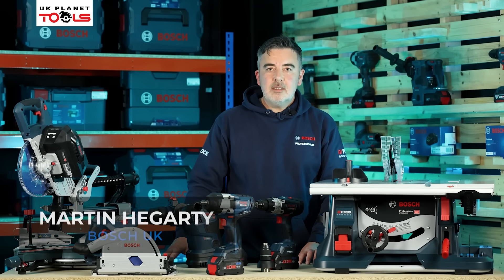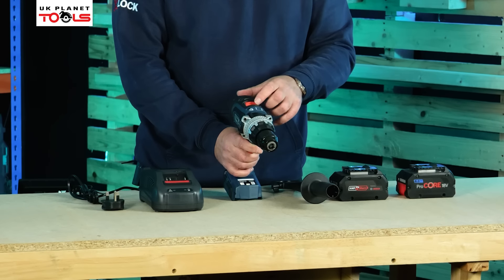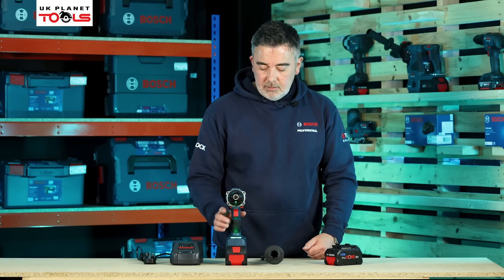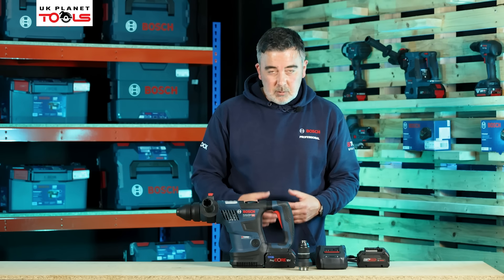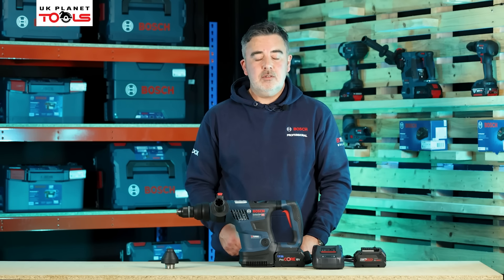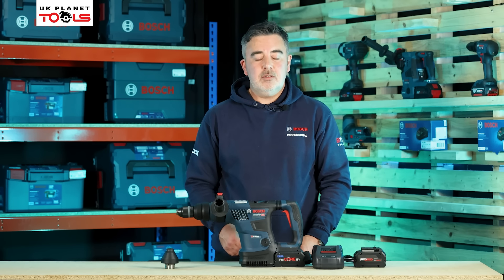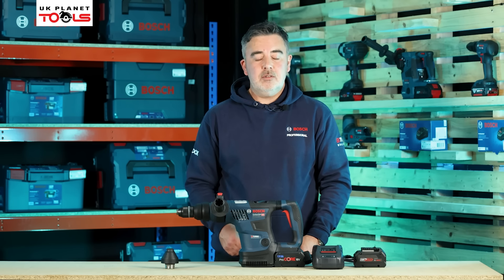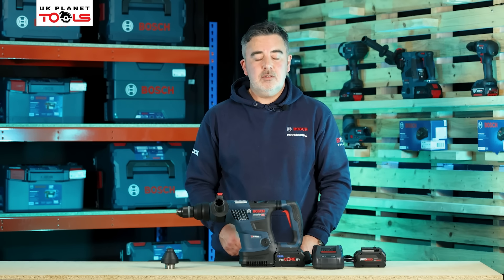Bosch 18V BITURBO Professional Power Equipment 2023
Martin Hegarty (Key Account Manager, Bosch UK) has arrived at UK Planet Tools to show us all the benefits of Bosch’s 18V BITURBO Power Equipment range, now available in our online store.

Take your work to the next level with this powerful range by Bosch, with extended run times and full compatibility with Bosch Professional 18V batteries and chargers.

Video Timeline:

0:33 Martin explains Bosch BiTurbo tech and ProCore batteries

2:10 Warranty for batteries and chargers

2:35 Bosch GSB 18V-150 C BITURBO Combi Drill in L-Boxx: Offers extremely fast work progress through a powerful brushless motor, with a maximum torque of 150 Nm. With precise electronic angle detection + switchable KickBack control.

6:46 Bosch GBH 18V-34 CF Rotary Hammer Drill: A compact design with soft start for precise chiselling and three different operating modes. AMPShare compatible with a professional 18V system for ultimate performance and faster run time.

10:56 Bosch GDS 18V-1000 High Torque 1/2“ Impact Driver in L-Boxx: BITURBO brushless technology combines a strong 1,000W Nm tightening and 1,600W Nm breakaway torque performance, fully optimised for ProCORE 18V batteries.

12:23 Bosch GKT 18V-52 GC BITURBO 140mm Plunge Saw in L-Boxx: With superior mobility due to a uniquely compact design, allowing for operation with only one battery; plus, brushless technology for a performance equal to 1,620W corded plunge saws.

17:30 Bosch GCM 18V-216 D BITURBO Mitre Saw: Cordless performance with the power of a corded 1,600W mitre saw thanks to BITURBO brushless technology; with a user interface for speed selection including ECO mode and tool-less saw blade change.

22:05 Bosch GTS 18V-216 BITURBO 216mm Table Saw: Features soft start and restart protection for added safety and can be mounted on both GTA560 and GTA60W Bosch stands for convenience. With a 70mm cutting height + 635mm rip capacity.